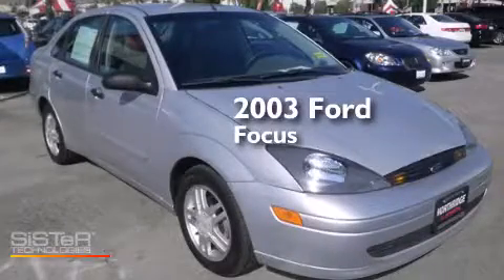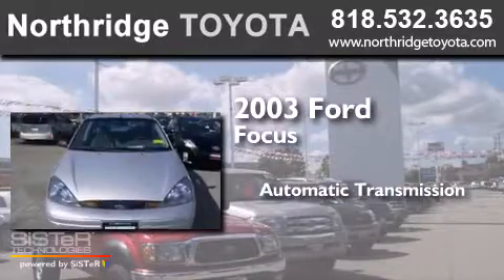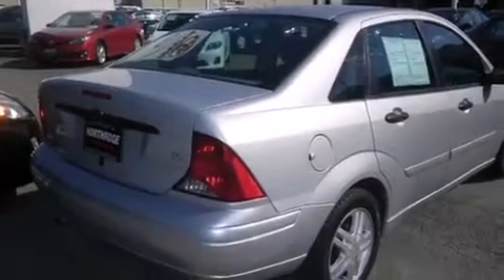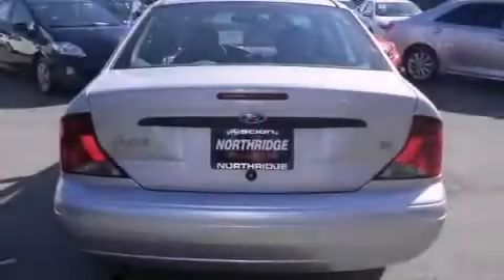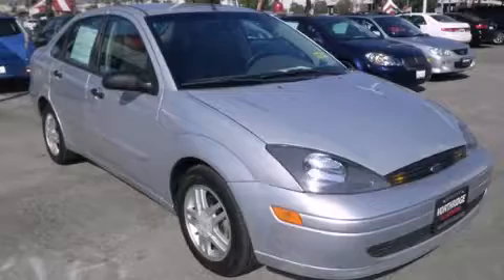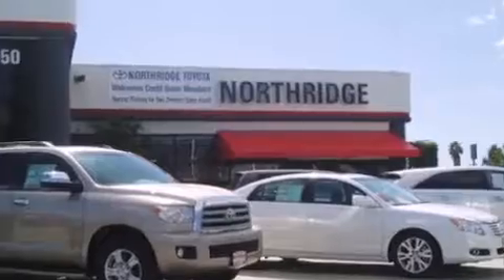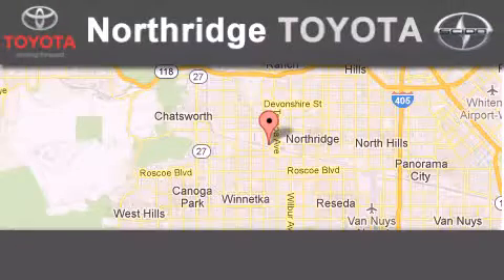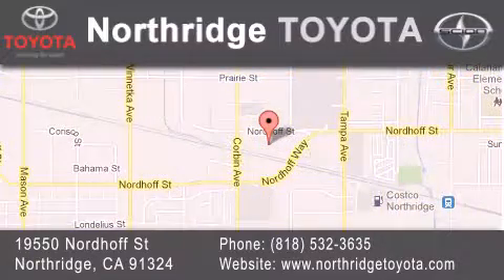2003 Ford Focus Reseda CA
We have been honored to serve the Northridge CA area , we promise that your experience at our dealership will exceed your expectations ! Year : 2003 Make : Ford Model : Focus Engine : 2.0L 4 cyls Trans . : Automatic Exterior : Silver Miles : 112,496 Stock : P63517 Northridge Toyota 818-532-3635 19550 Nordhoff St Northridge , CA 91324